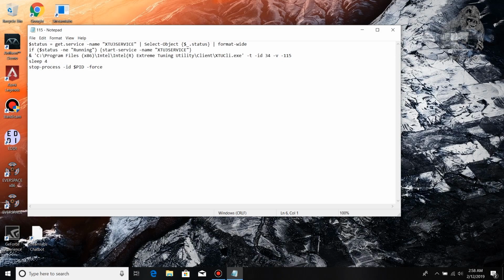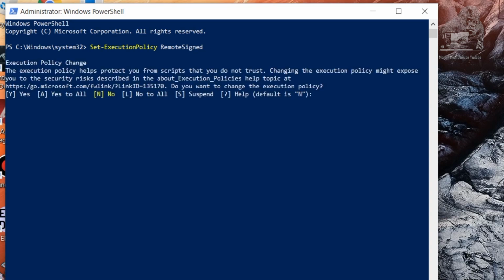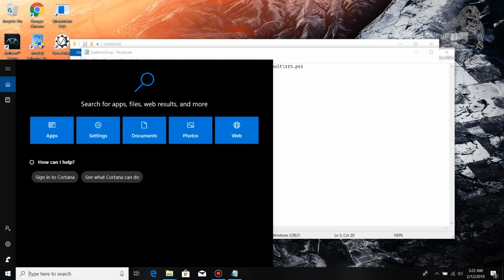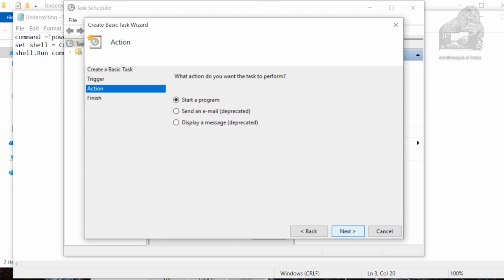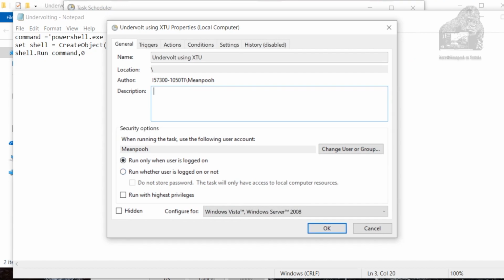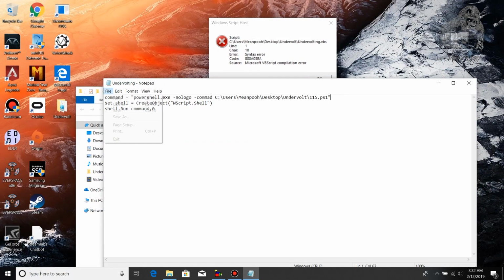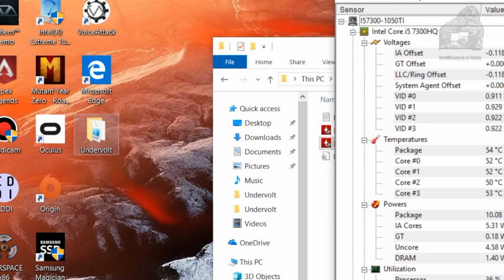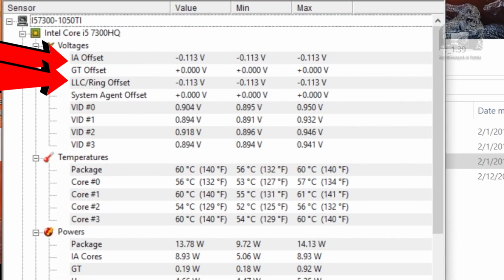Intel XTU Acer Nitro 5 Undervolt Automatically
In this tutorial I will show how to automatically load Intel XTU as soon as you login to Windows.

Seagate 2TB FireCuda Gaming SSHD SATA 6Gb/s Flash Accelerated (8GB) Performance Hard Drive
120Hz panel